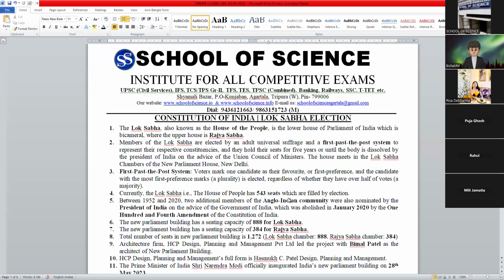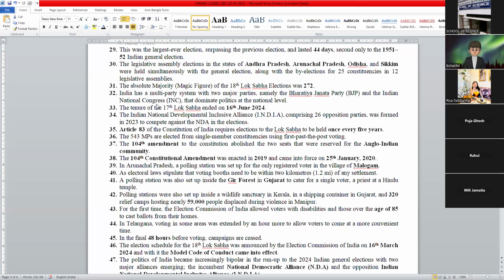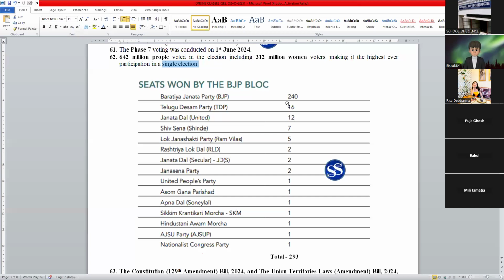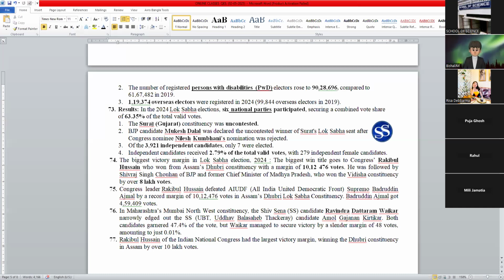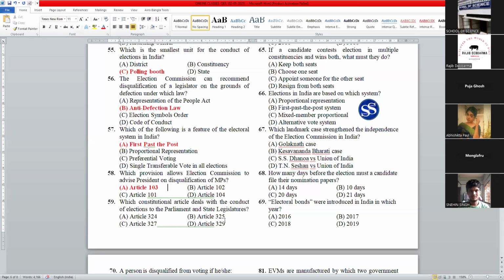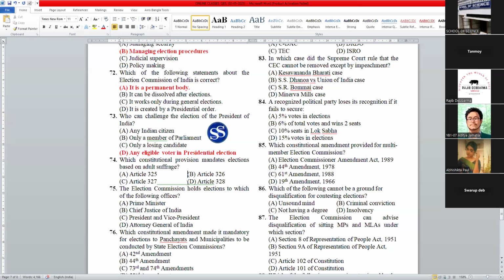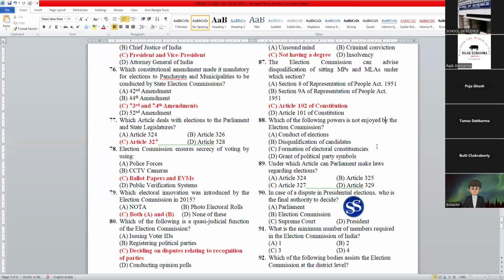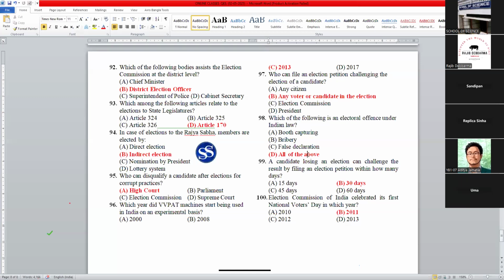ONLINE CLASSES ON CONSTITUTION OF INDIA | ELECTION COMMISSION OF INDIA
SCHOOL OF SCIENCE – Institute for All Competitive Exams
📍 Shyamali Bazar, Agartala – 799006

Our Achievements:
TCS/TPS: 210 | SI: 152 | TPSC Combined: 133 | Bank & SSC: 2,145+ | JRBT: 242 | TET/STGT/STPGT: 995 | NEET: 461 | JEE: 445

Join Tripura’s trusted institute with proven results. Build your future with expert guidance, structured preparation, and a legacy of success.